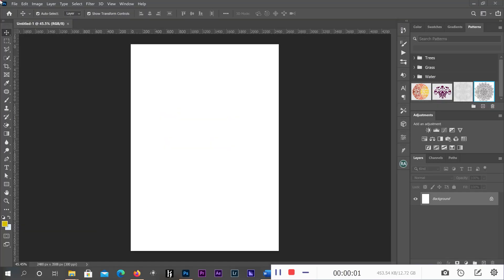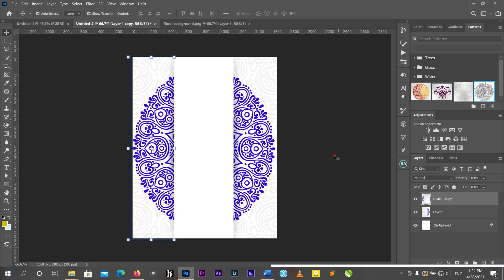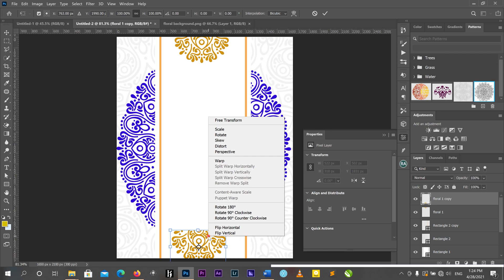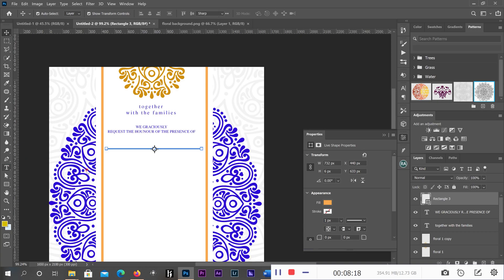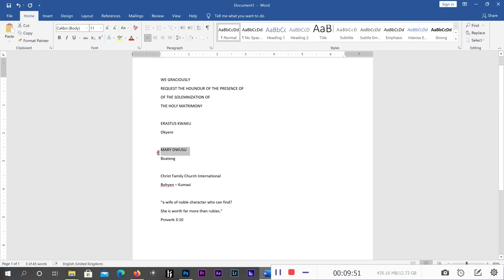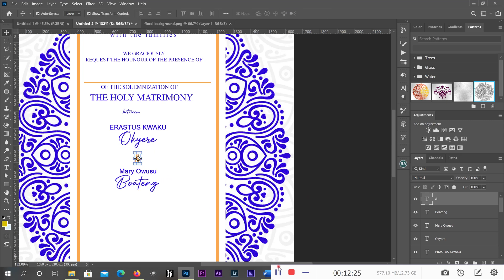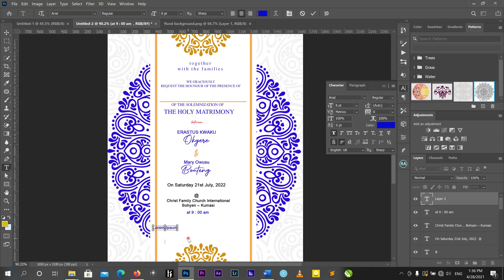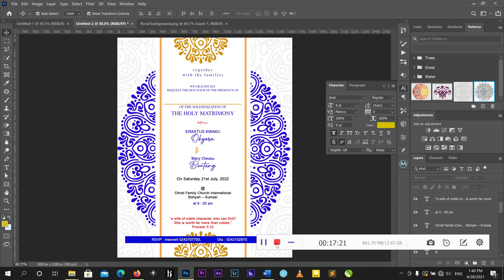How to design a simple wedding invitation card. || Photoshop CC tutorials.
This tutorial is a step by step on how to design a simple wedding invitation card. || Photoshop CC tutorials.